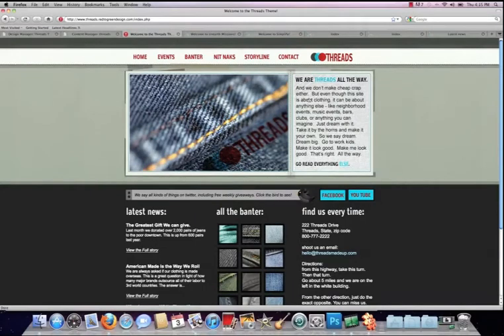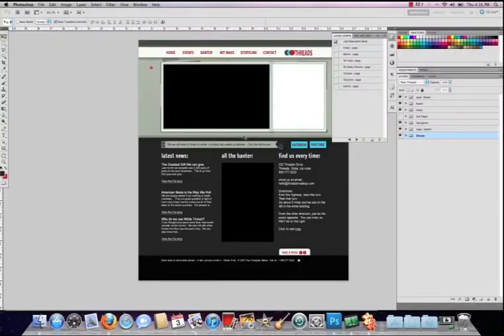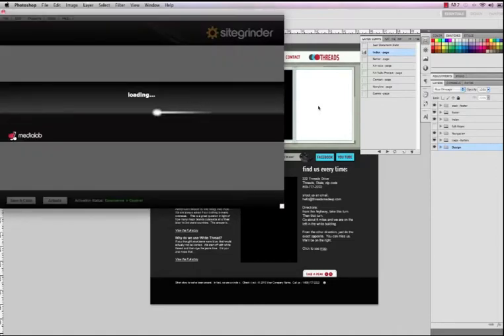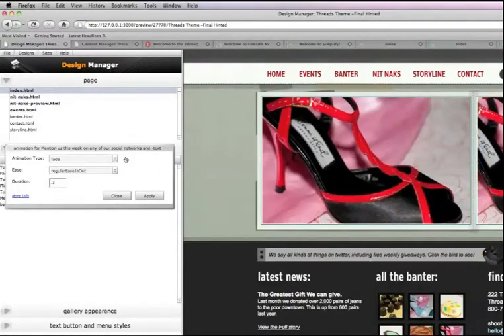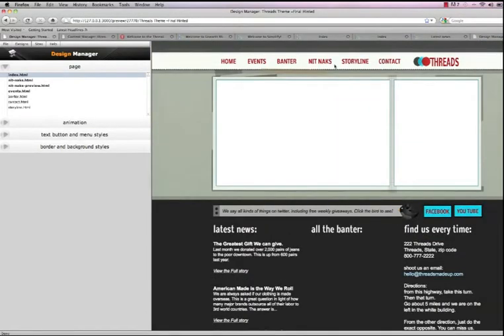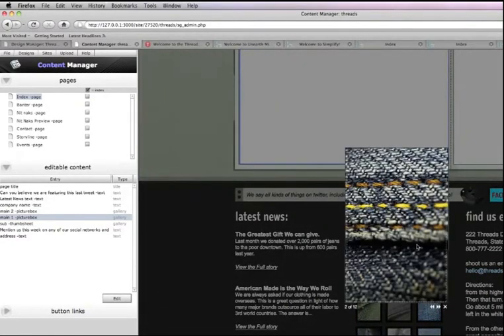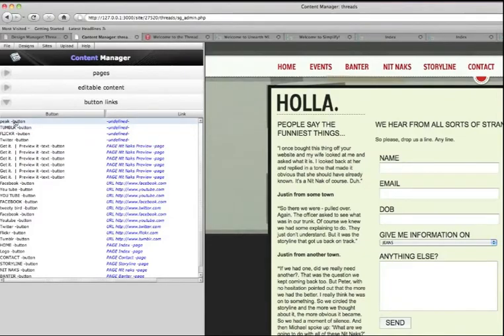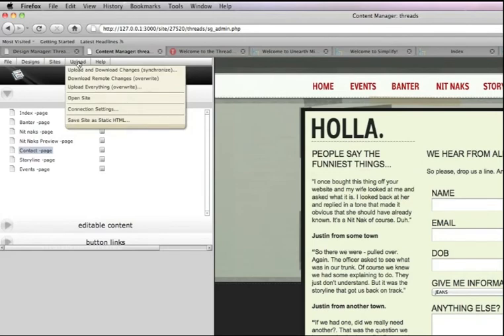Designer's SiteGrinder 3 Workflow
This video shows the workflow that a designer would use to create websites in Photoshop using the SiteGrinder 3 Photoshop plug-in.